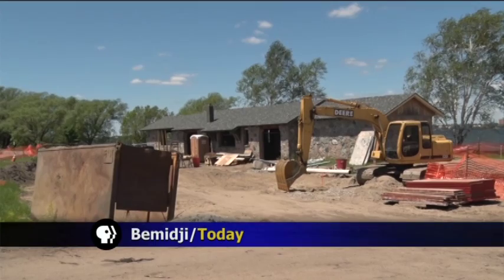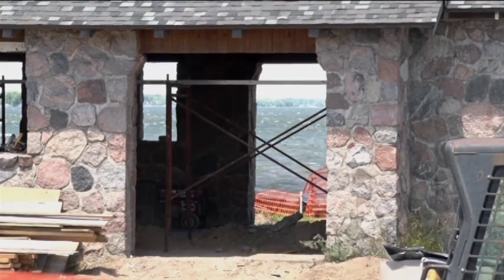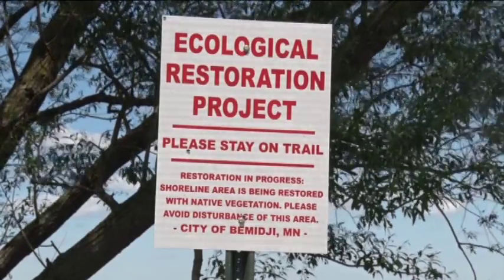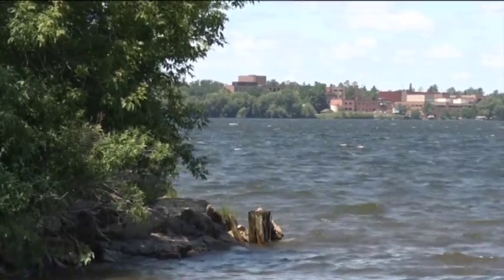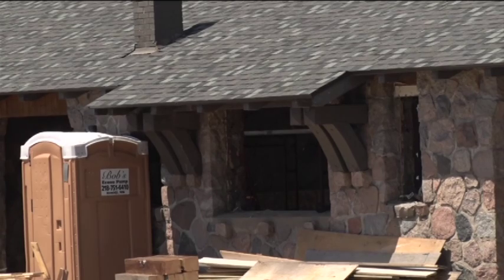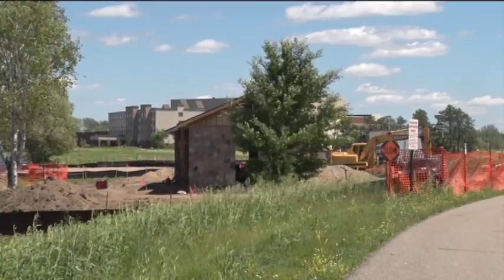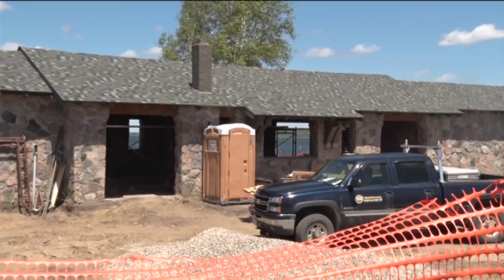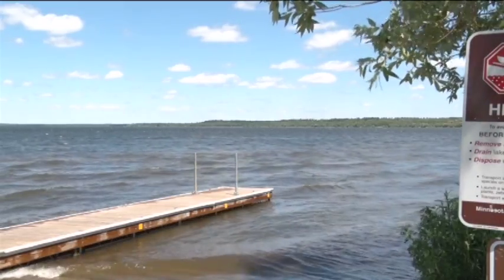South Shore Restoration Project Moving Forward as Expected